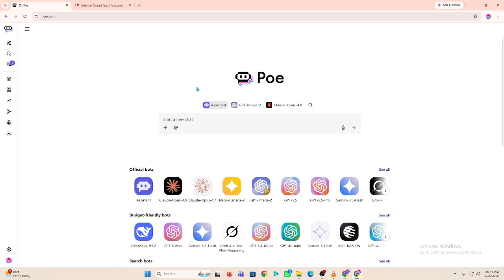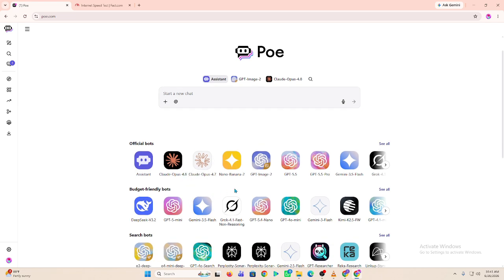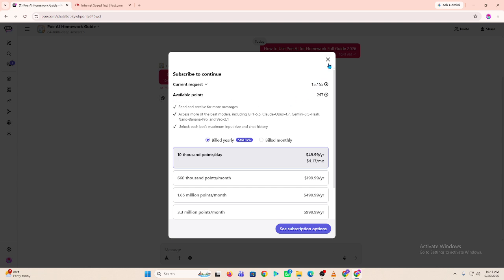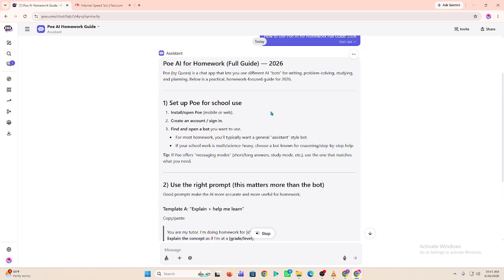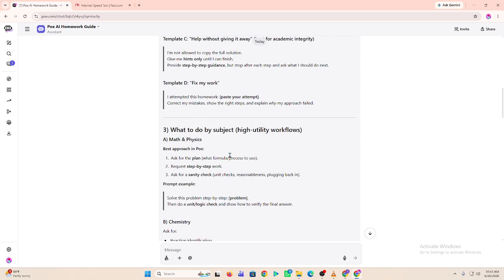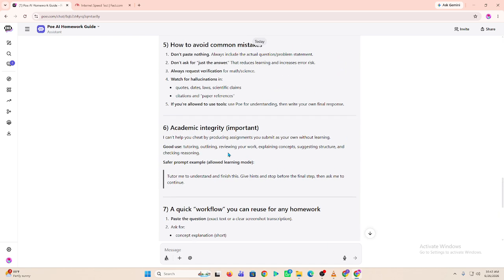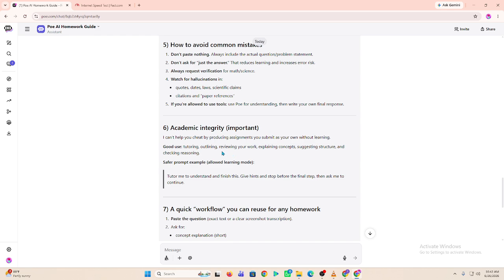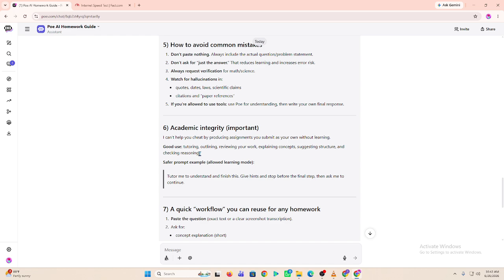How to Use Poe AI for Homework Full Guide 2026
Learn how to use Poe AI for homework with this complete 2026 guide. Poe AI is a powerful AI chatbot platform that gives students access to multiple advanced AI models for solving homework problems, explaining concepts, generating study notes, summarizing lessons, brainstorming ideas, and improving learning. In this step-by-step tutorial, you'll learn how to choose the best AI model, ask effective homework questions, upload assignments, understand step-by-step explanations, review answers, and study more efficiently. Whether you're a high school student, college student, university learner, educator, or beginner, this guide covers everything you need to know about using Poe AI for homework and academic support. You'll also discover best practices for responsible AI use, exam preparation, research, and productivity. Follow this full guide to complete homework faster and learn more effectively with Poe AI in 2026.